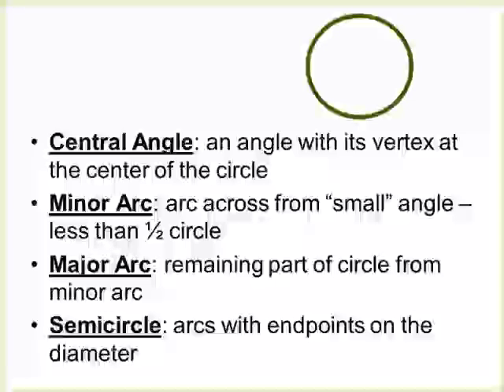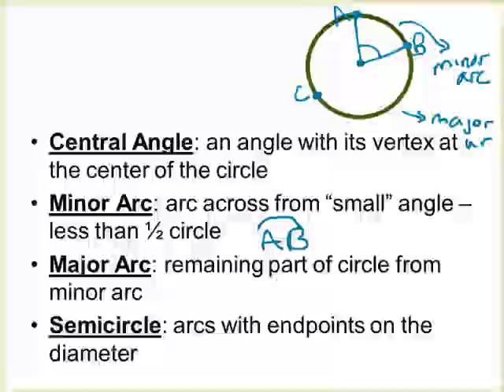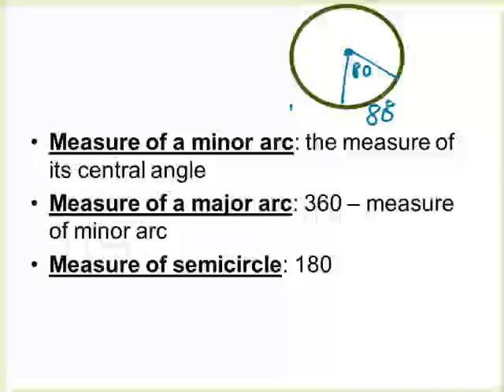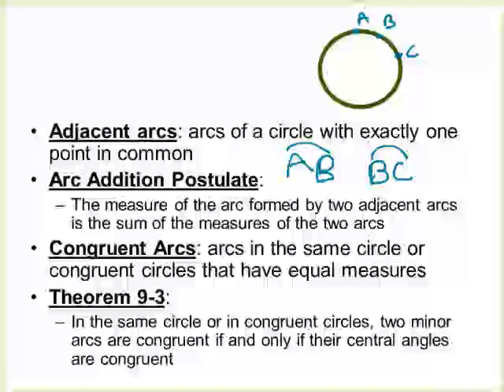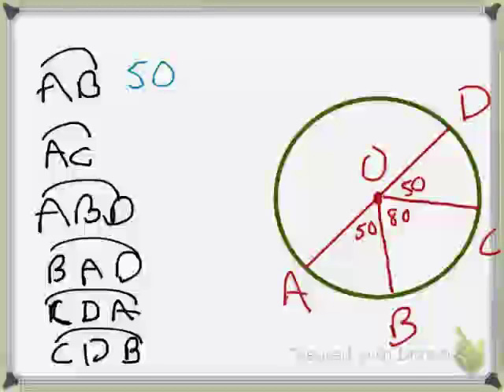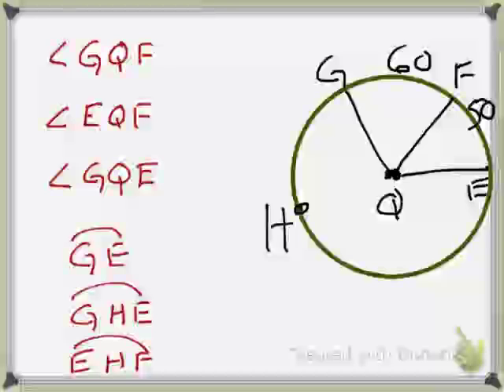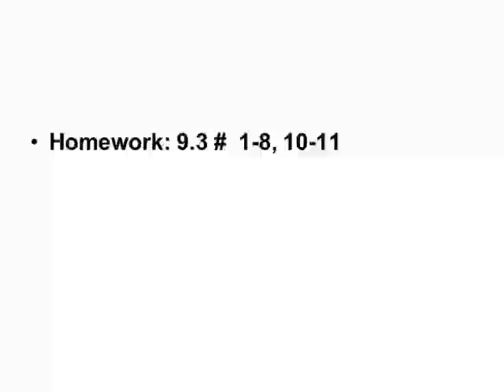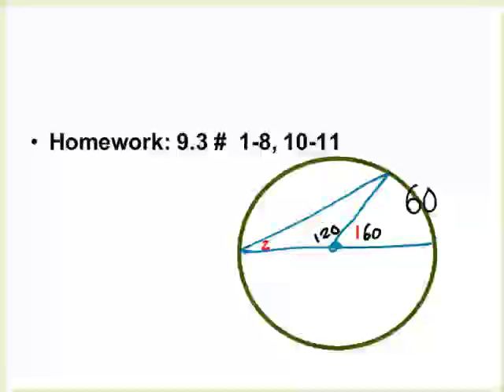geom 9 3 notes and examples